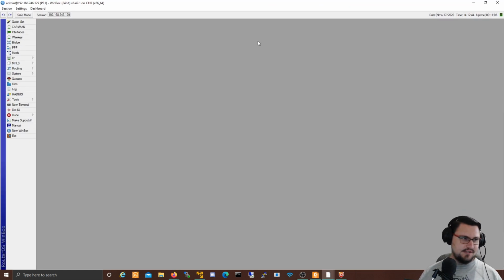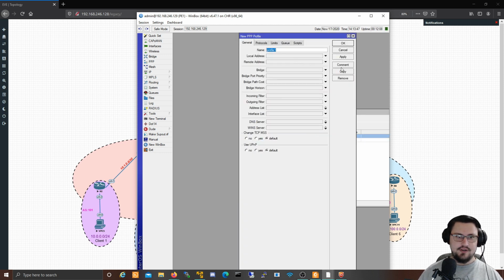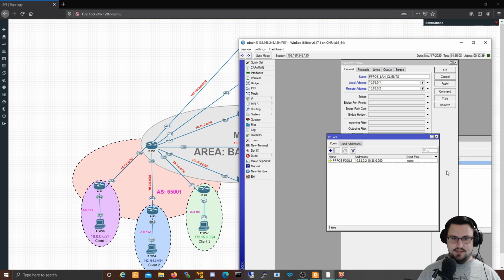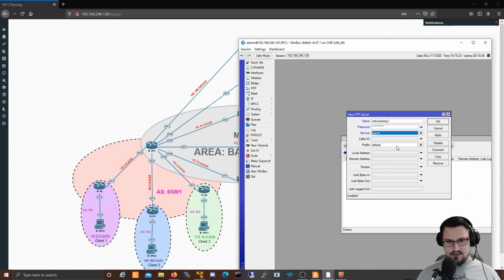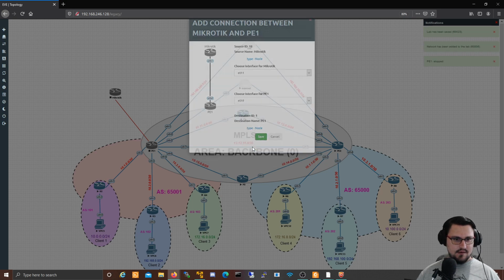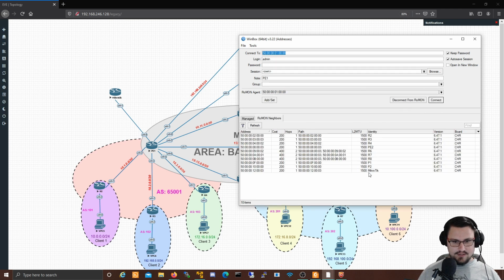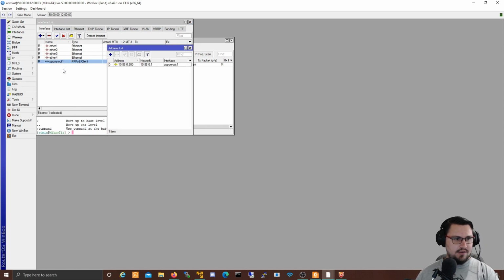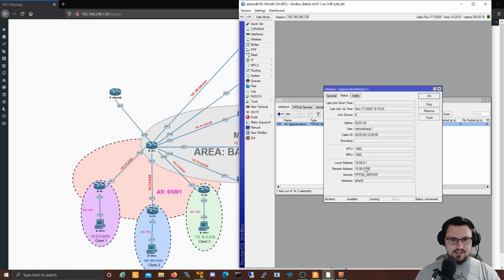Getting Started: MikroTik PPPoE Server/Client Configuration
In this video we will be looking at how to configure a PPPoE server on RouterOS in order to provide a way for users to authenticate onto the network to receive IP addresses and connect to the internet. You will also be shown how to create a PPPoE client on the MikroTik router. Hope you enjoy the video :)

Timestamps:

00:00 - Introduction
00:23 - PPPoE Brief Overview
01:20 - Configuring a PPPoE Server on ROS
02:28 - Configuring a PPPoE Profile on ROS
04:46 - Configuring a PPPoE Secret on ROS
07:29 - Configuring a PPPoE Client on ROS
08:32 - Verifying that the solution is working